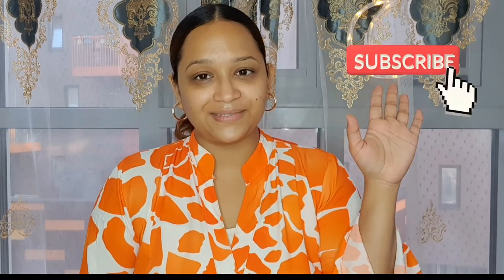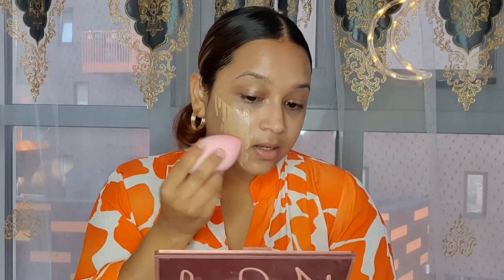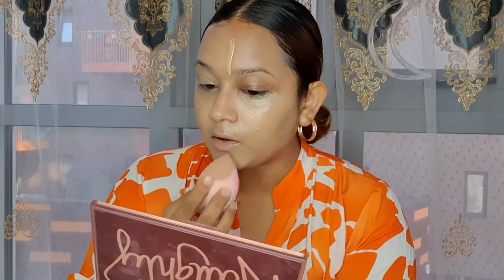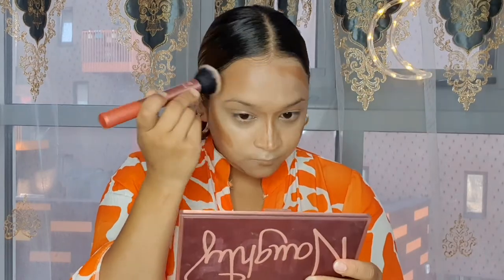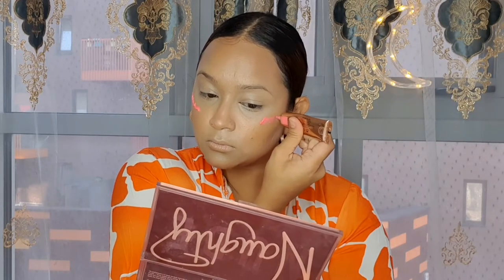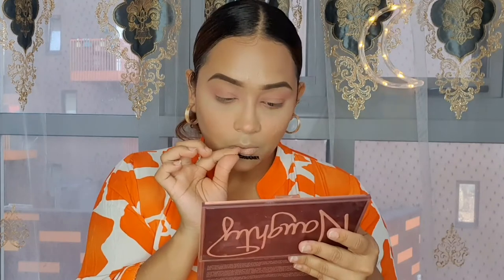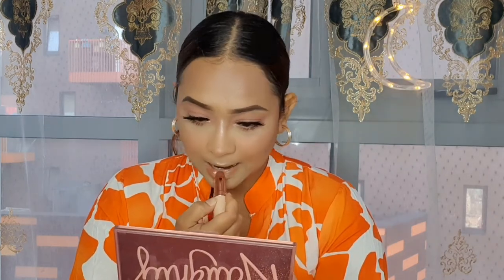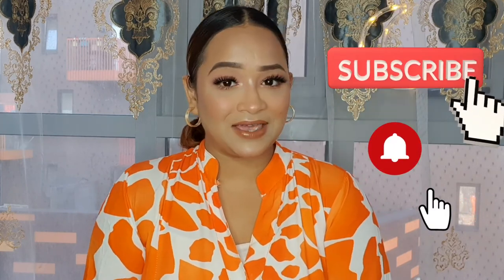L'ORÉAL NEW TINTED SERUM | FULL REVIEW | GORGEOUS SANIA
HOPE YOU ALL ENJOYED THE VIDEO AS MUCH AS I DID CREATING IT ❤

❤ PRODUCTS MENTIONED ❤

LASHES UNICORN COSMETICS LASHES

THIS IS NOT A SPONSORED VIDEO THIS IS MY OWN PERSONAL REVIEW ❤

AS LOCKDOWN IS BEEN LIFTED PLEASE TAKE EXTRA CARE AND BE SAFE ❤❤❤❤